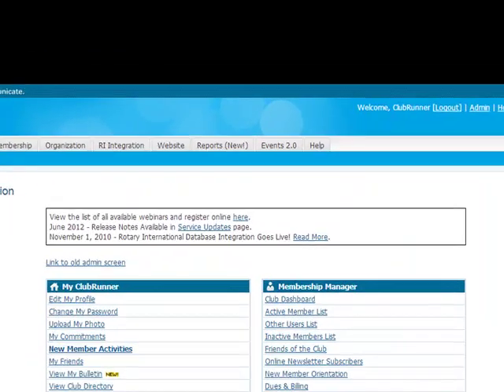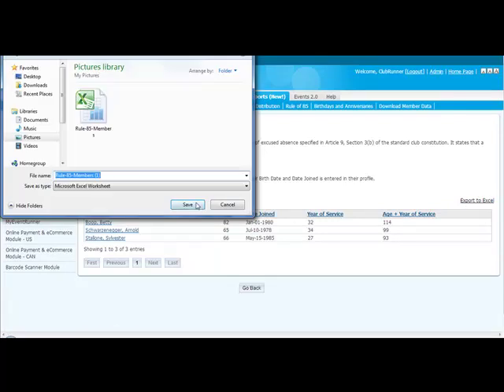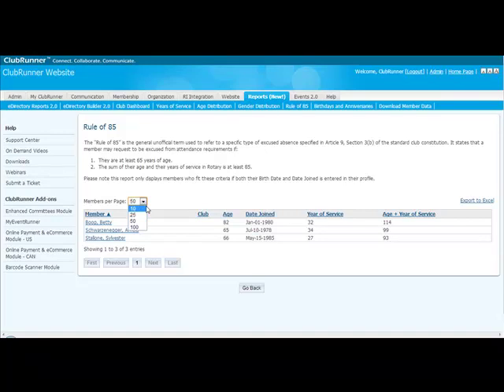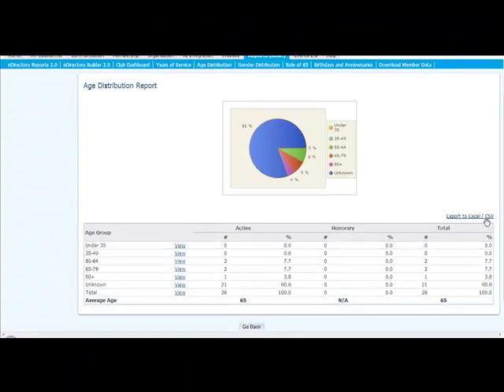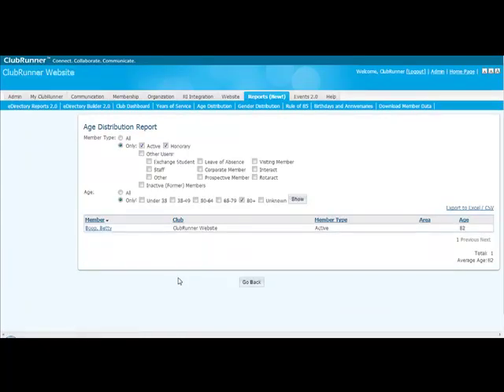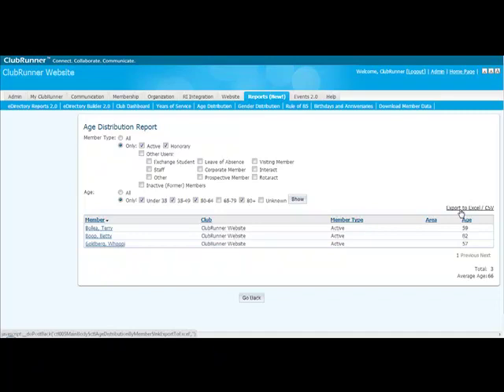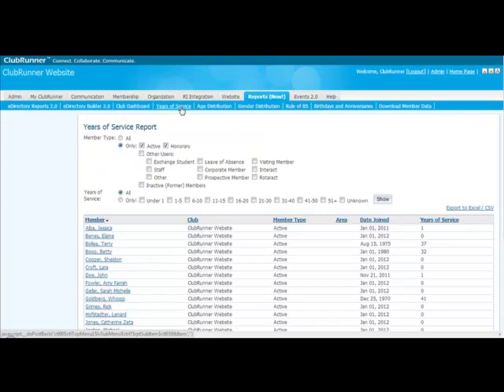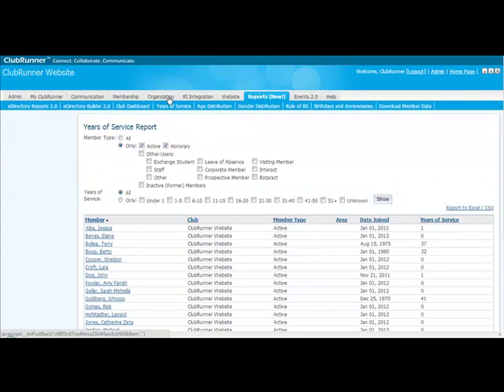Rule of 85, Age and Years of Service reports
Learn how to access the Rule of 85, Age and Years of Service report